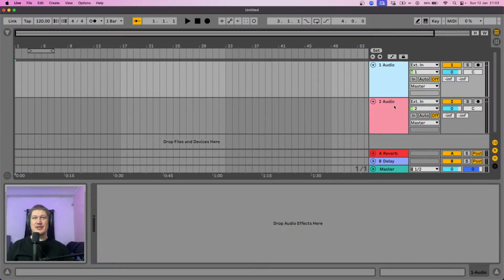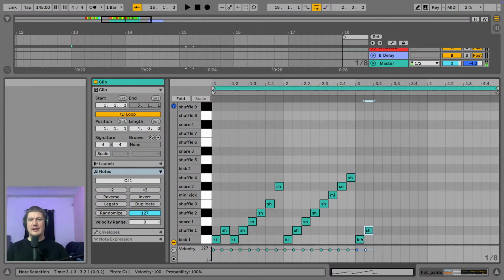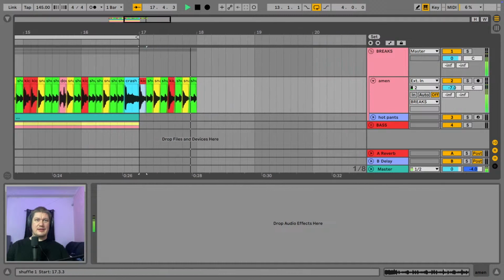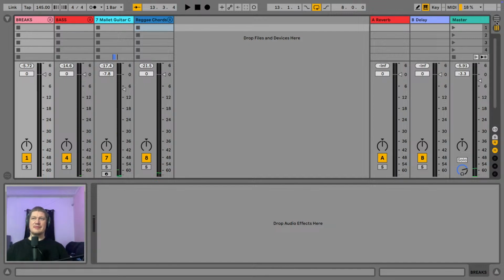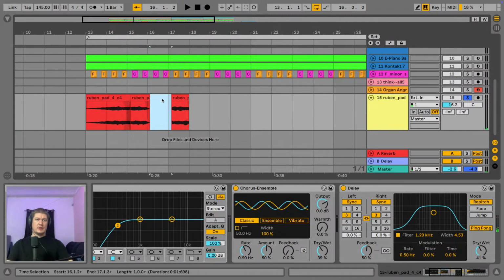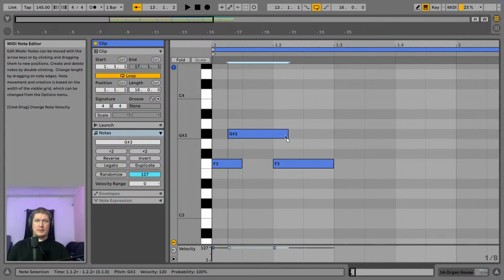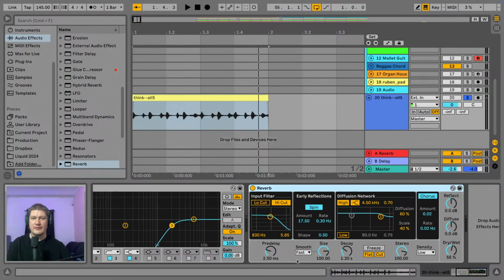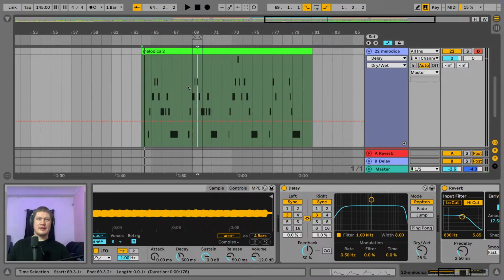How To Chop Up Breaks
In today's stream we're going to cover how to chop up popular breakbeats in Ableton Live!